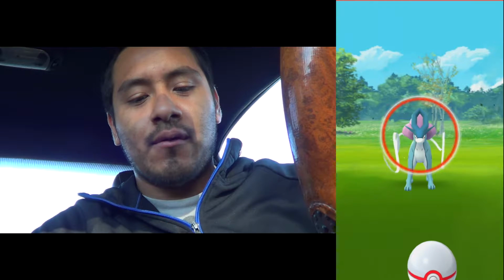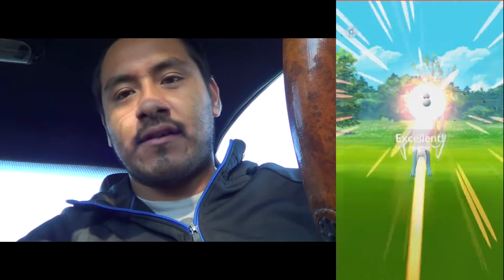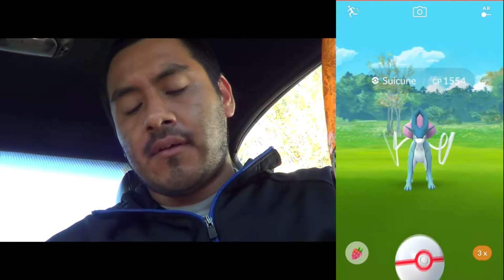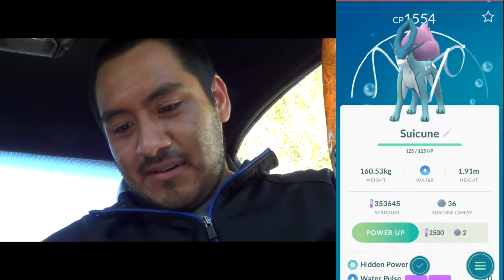Pokemon G0! How to never miss and get consecutive throws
Heres my strategy to never missing and getting consecutive throws on legendary or in general for pokemon.